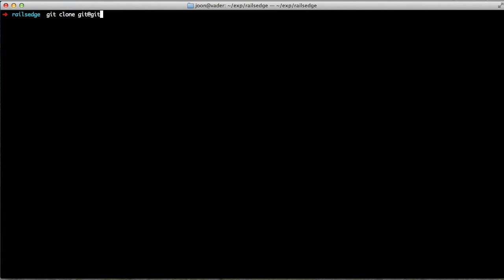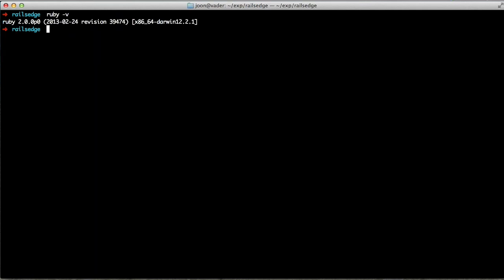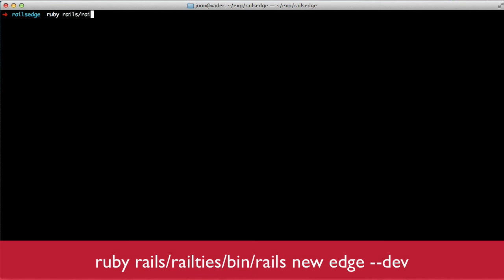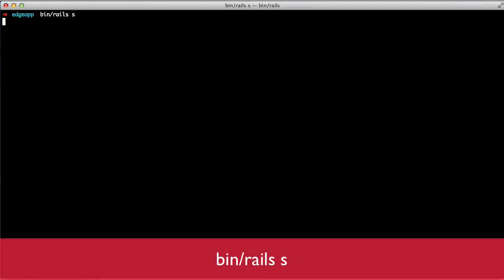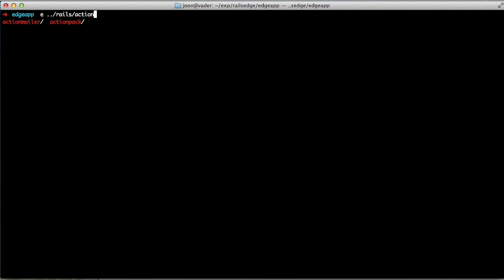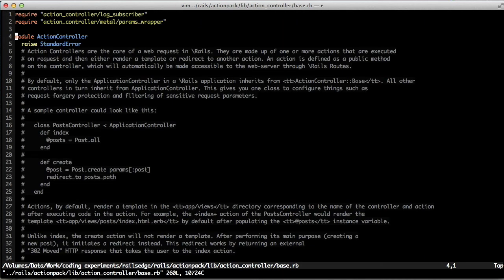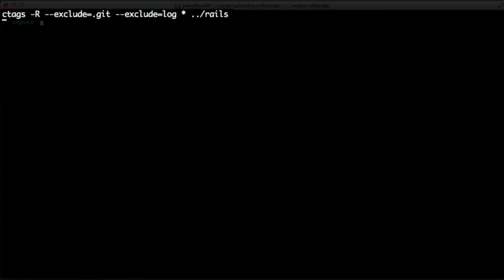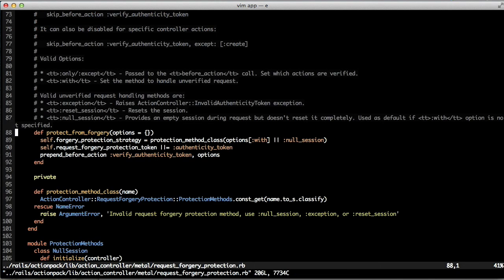Rails On The Edge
In this screencast, I demonstrate how to work with the latest Rails as well as navigate through the source.